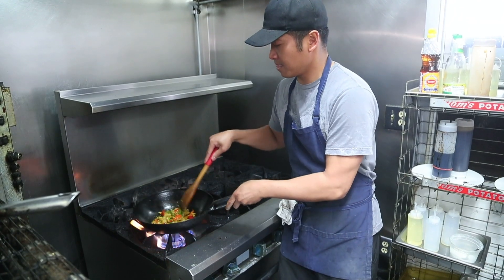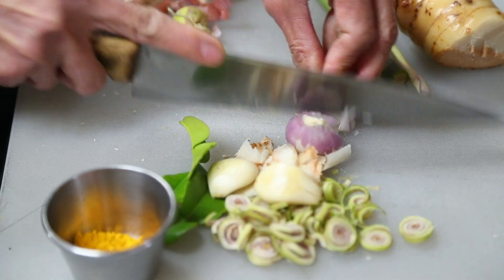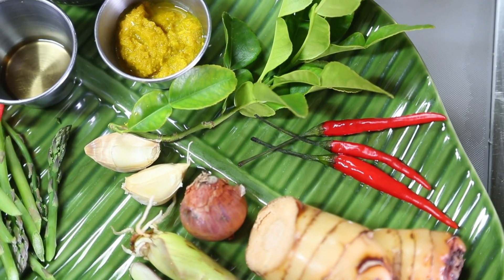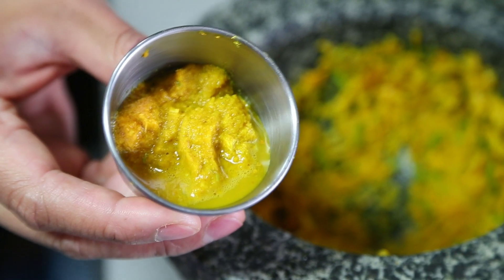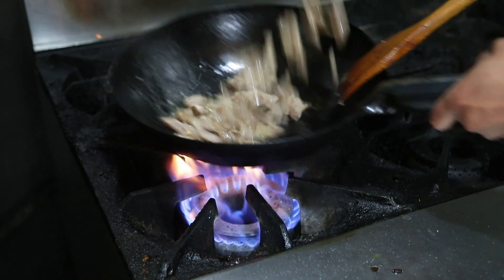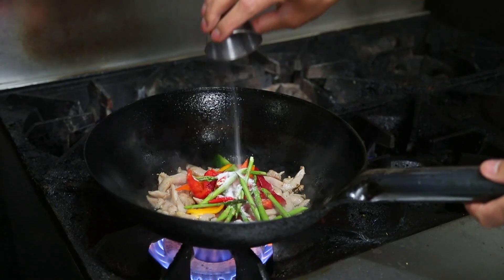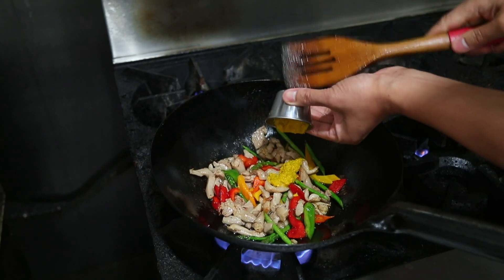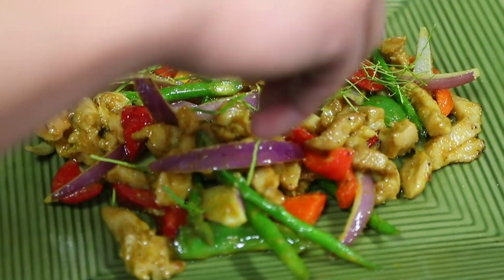Phoenix has just one Cambodian Restaurant, but it's a Doozy - Killer Dish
Cambodian cuisine is hard to come by in Phoenix but the Cambodian restaurant we’re blessed with Cha Kreung has a lot of heart.